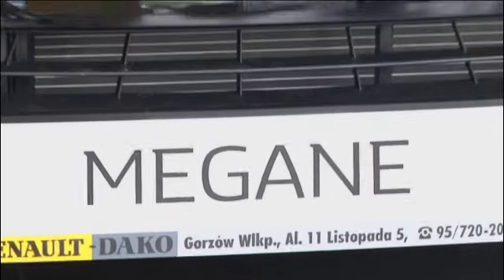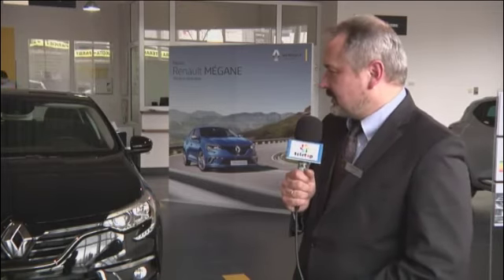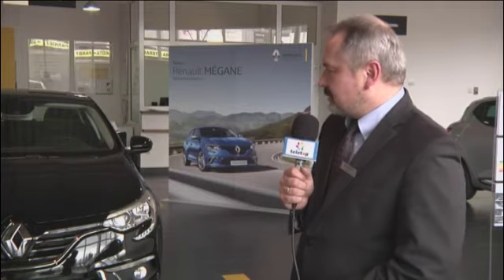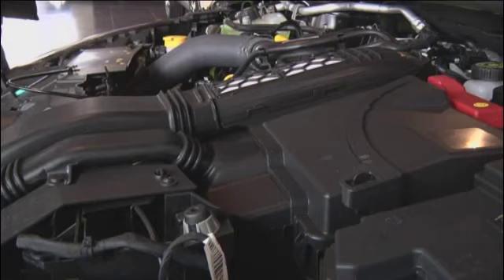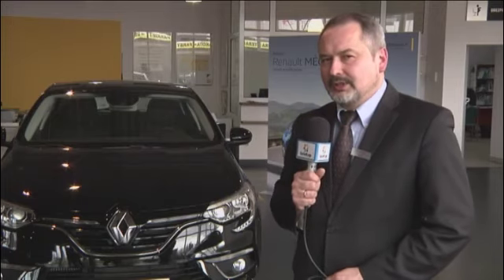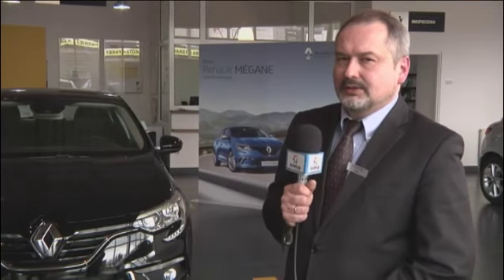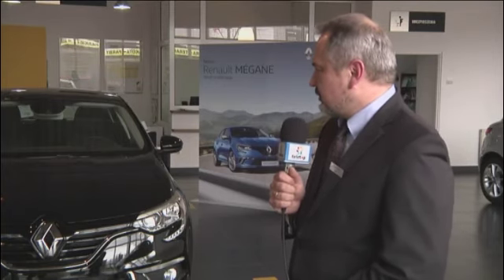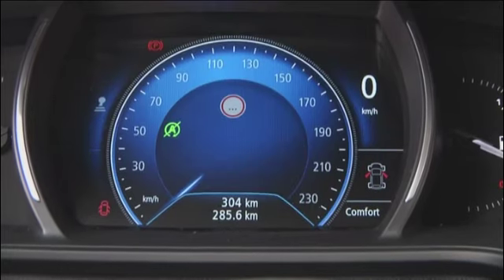Moto top - Renault Megane IV